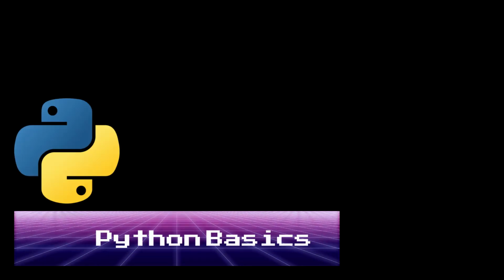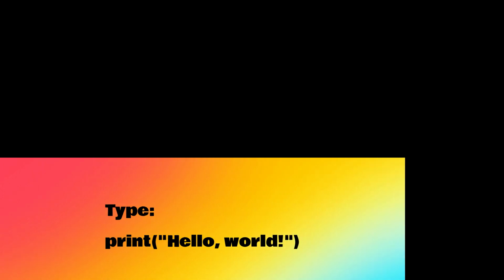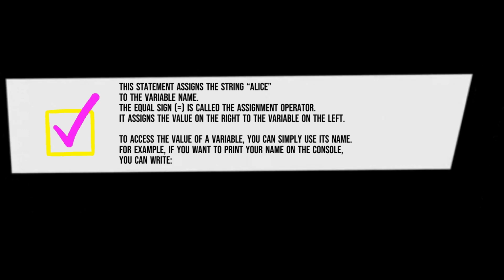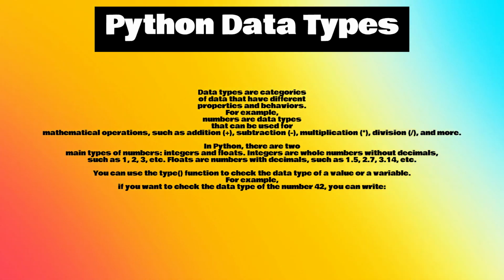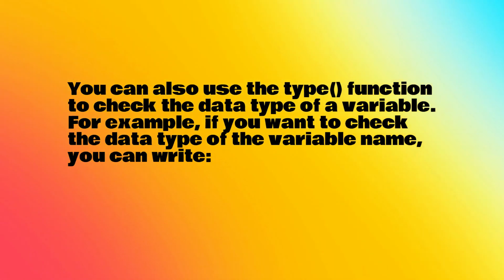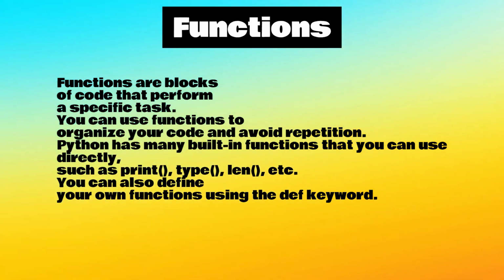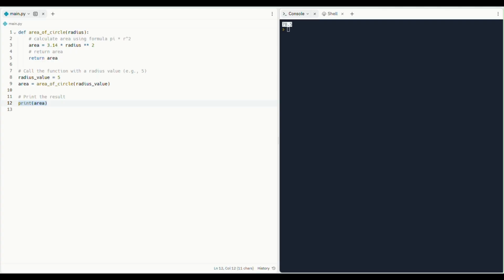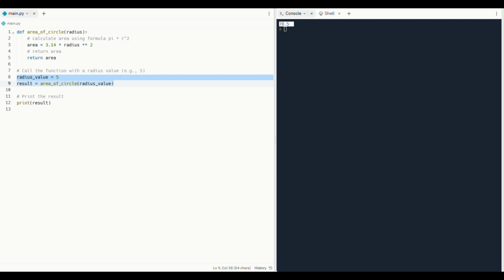Learn Python in 10 Minutes | Python Programming Tutorial for Beginners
Welcome to this comprehensive Python programming tutorial! In this video, we'll guide you through the basics of Python coding in just 10 minutes. Python is a versatile and widely-used programming language known for its simplicity and power. Whether you're a beginner or have some coding experience, this video will help you grasp the fundamentals of Python.

In this tutorial, you'll learn how to set up your coding environment, write and run Python code using the online platform Repl.it, and explore essential concepts such as variables, data types, and functions.

By the end of this video, you'll have a solid foundation in Python programming and be ready to tackle more advanced topics. Don't miss out on this opportunity to enhance your coding skills and join the Python community!

Timestamps:
00:00 - Introduction
00:37 - Python Basics: Setting up your coding environment
02:20 - Variables: Storing and accessing data
03:46 - Data Types: Understanding numbers and booleans
06:12 - Functions: Organizing and reusing code
09:26 - Conclusion